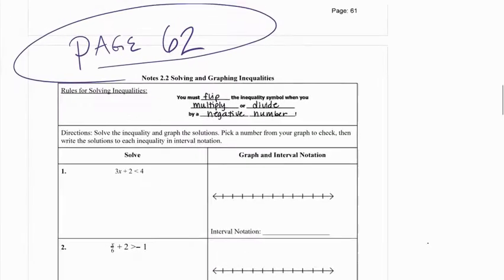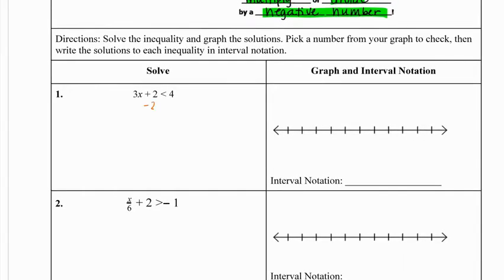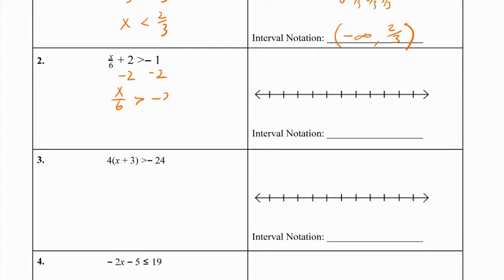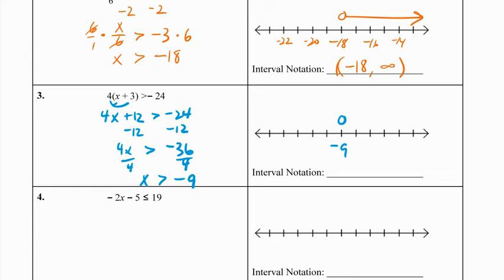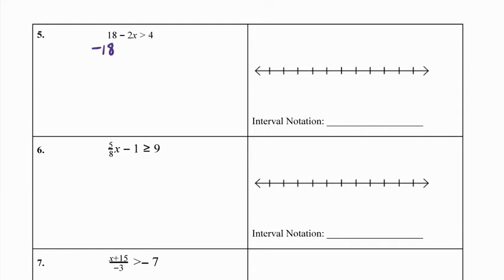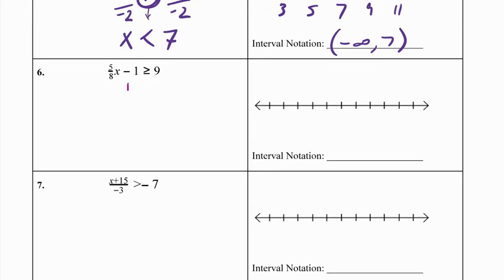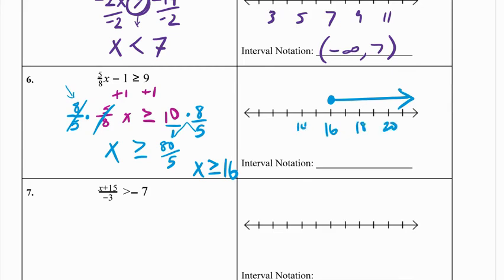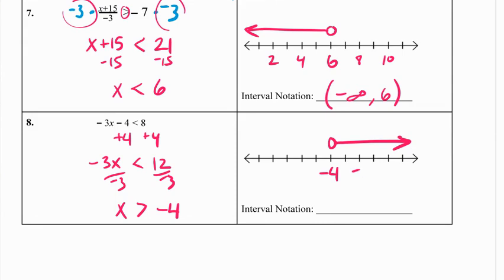2-2 Notes Video #2